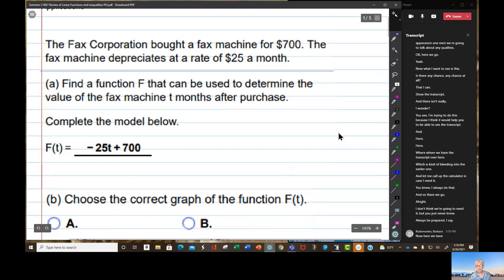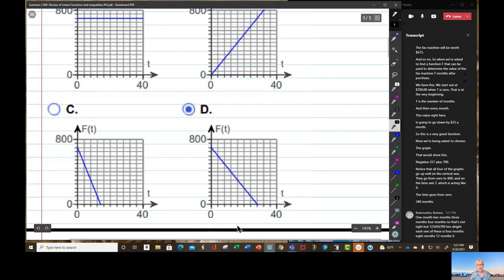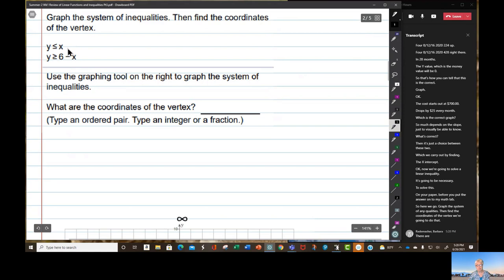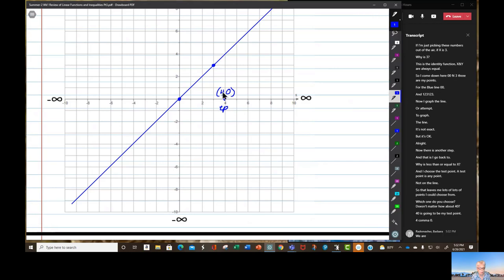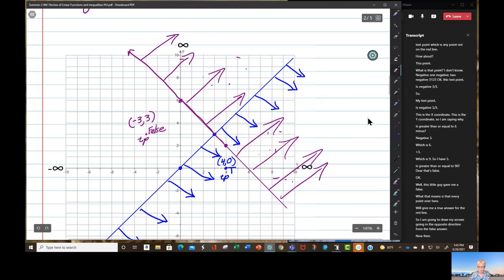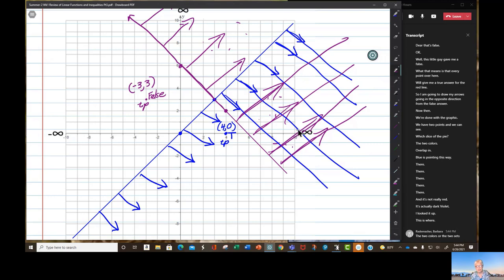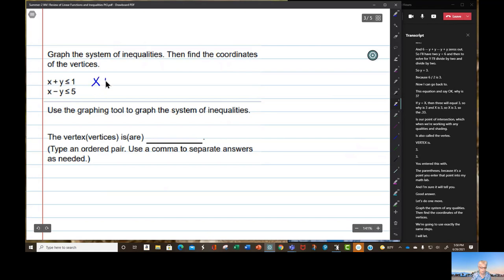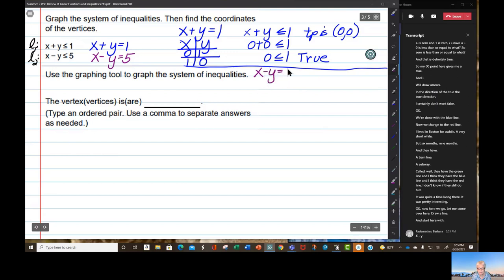Sum2 CA Wk1 Linear Functions Pt3 - SolveLinearInequalities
Table of Contents:

00:00 - Introduction
02:48 - Application of Linear Function
12:19 - Solve Systems of Linear Inequalities